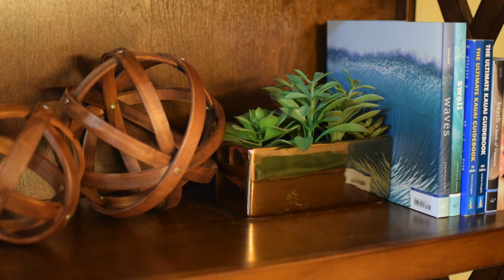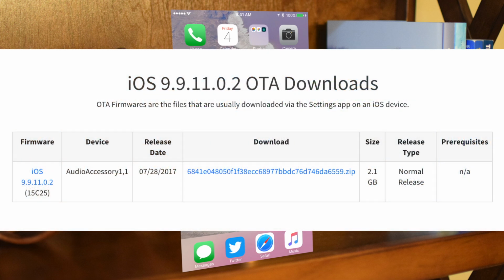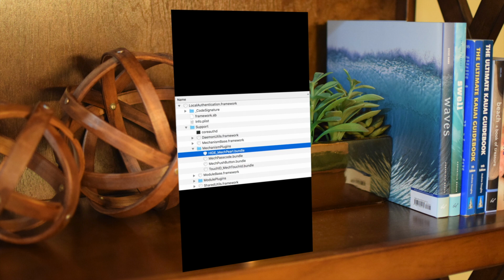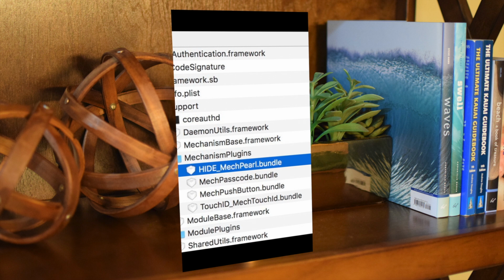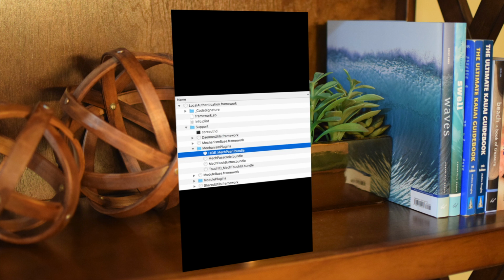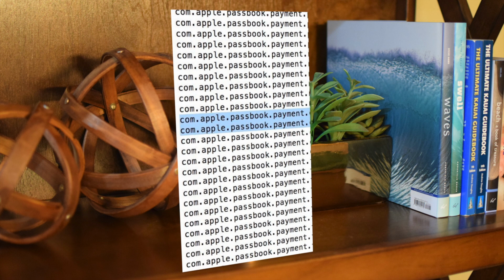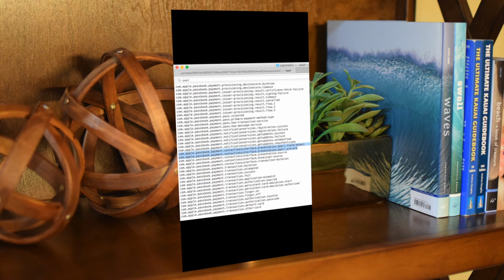Apple Just Leaked FaceID - The iPhone 8 Face Scanner